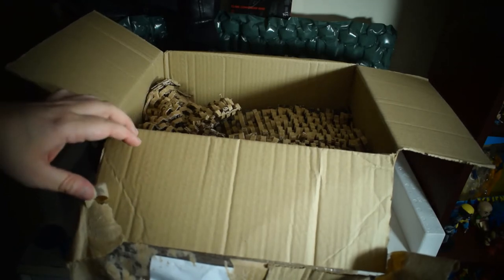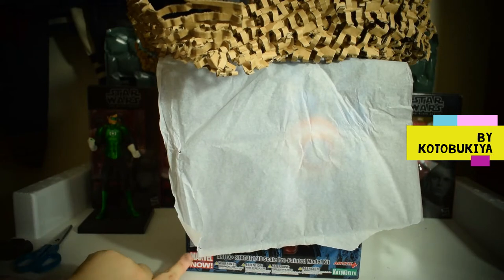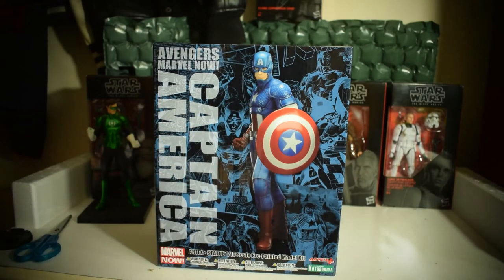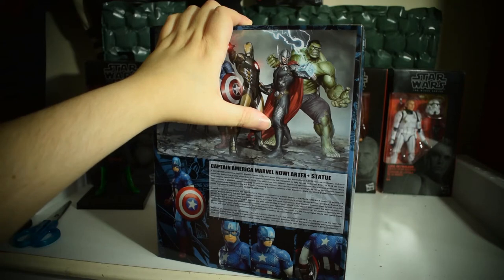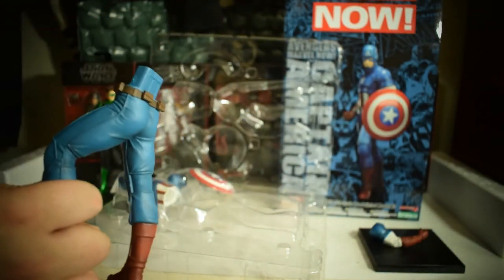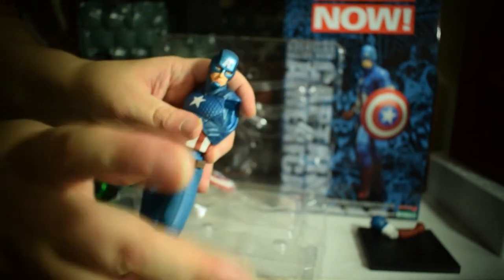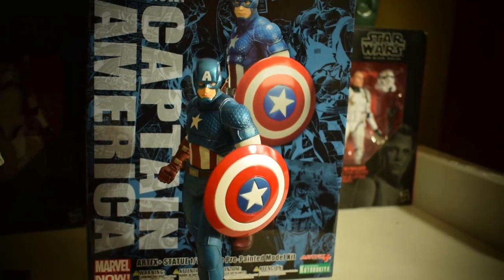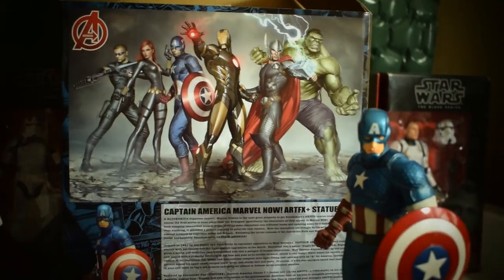Whats Inside? Unboxing (Asmr Edition)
Welcome to Inspired Champion. Special Edition of Asmr Unboxing. I wonder what Package I recieved today! could it be something I want or something I'll sale. Isit DC comics, Marvel, Star Wars, Star Trek, Only fools and Horses merch maybe???

Well lets find out!!!

price is £27.40 from Amazon

EBAY £57.99